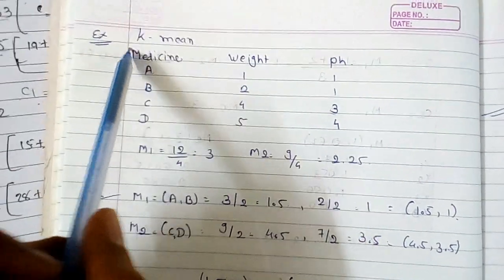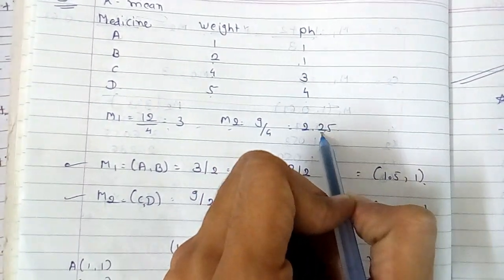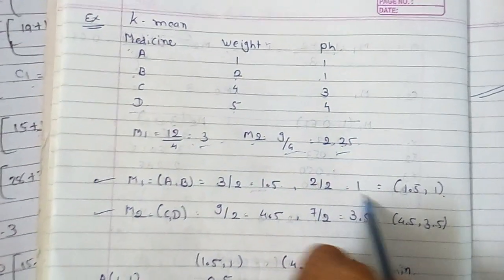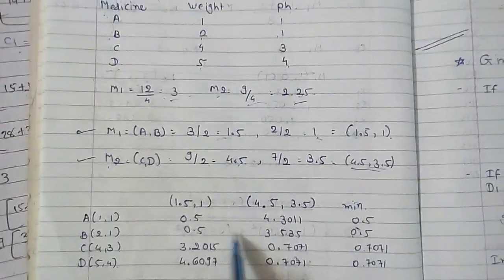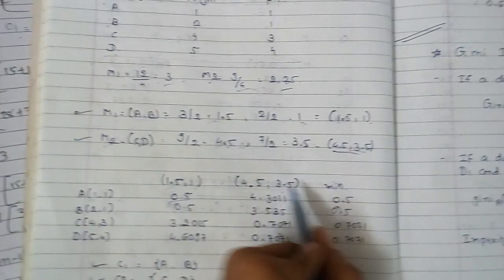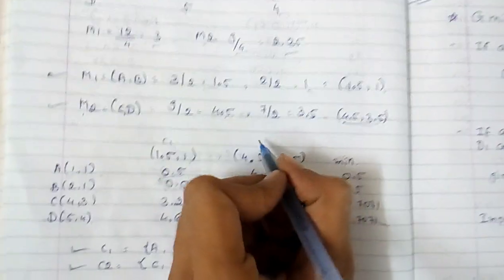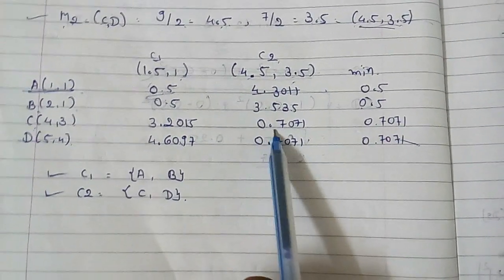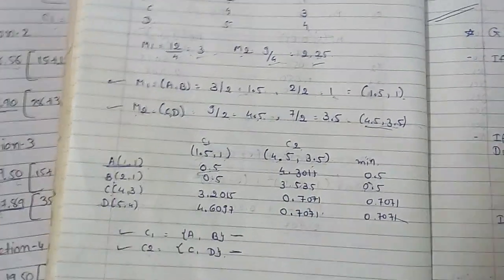k means clustering algorithm example for dimensional data.